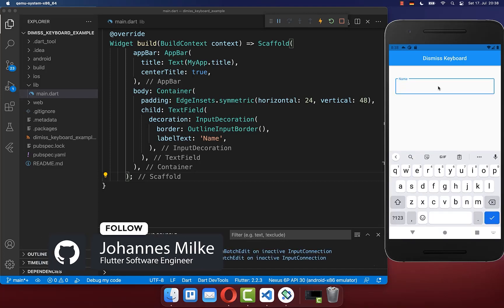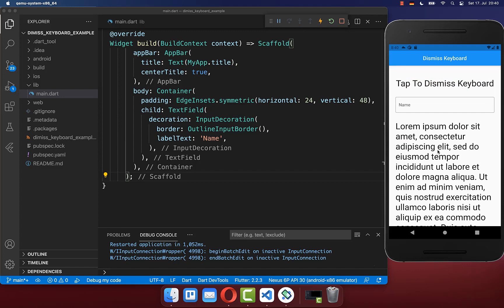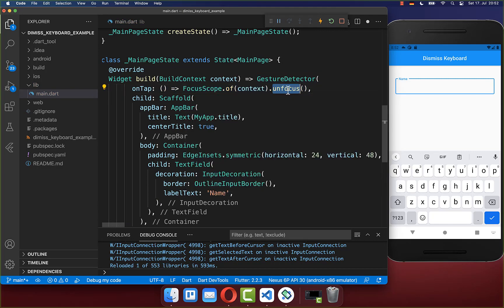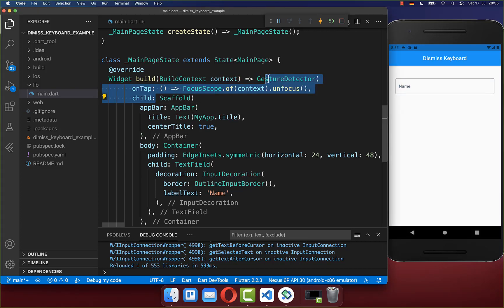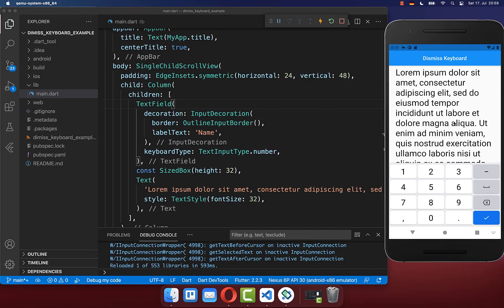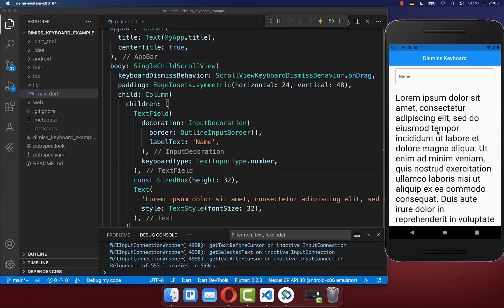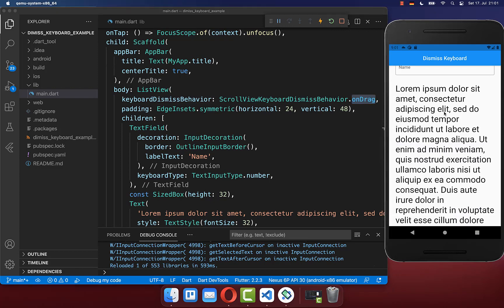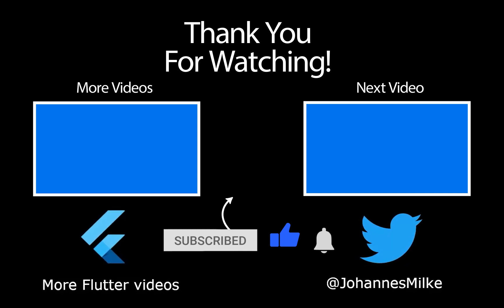Flutter Tutorial - How To Dismiss The Keyboard | On Tap, On Scroll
Dismiss the keyboard and hide the keyboard in Flutter when touched outside, on Tap or on Scroll.

TIMELINE
0:00 Introduction Dismiss The Keyboard
0:17 Dismiss The Keyboard On Tap / When Touched Outside
1:00 Dismiss The Keyboard On Scroll